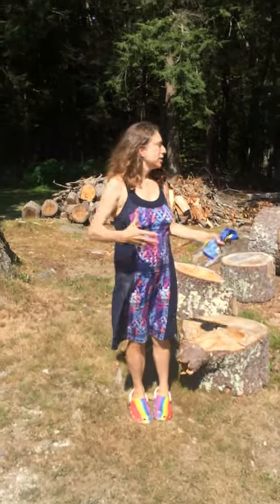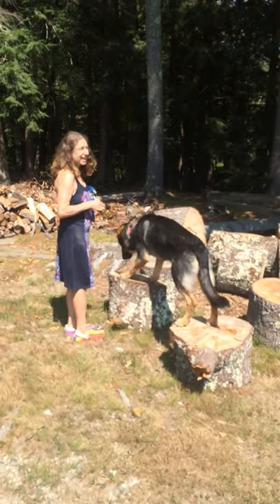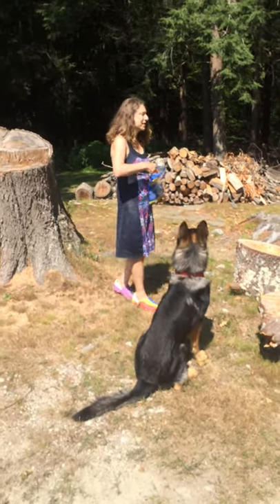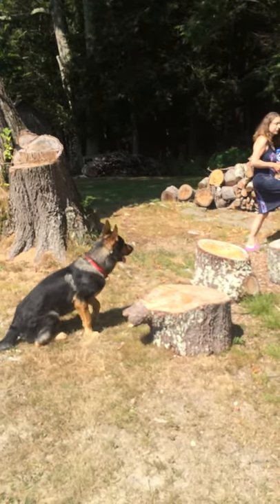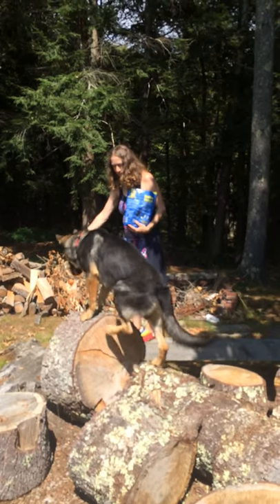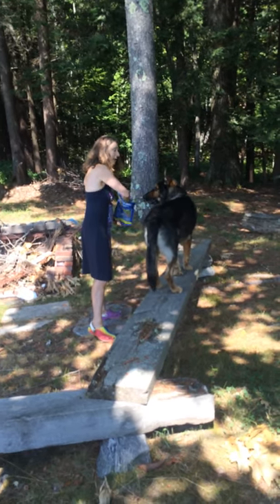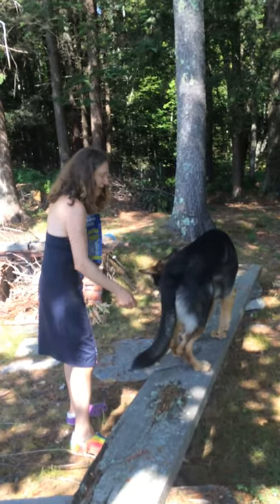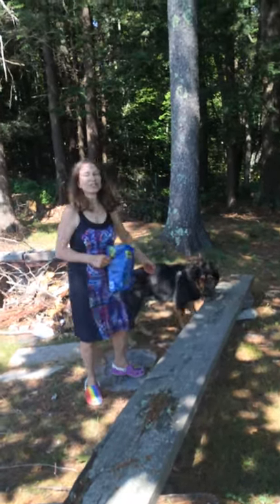Simple obstacle course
I will be changing and rearranging "natural" obstacles regularly at Whole Dog Camp. Here are a couple of ways you can use the obstacles. There are little stumps as well as big stumps, but since I have a BIG dog, this is a BIG dog demo!